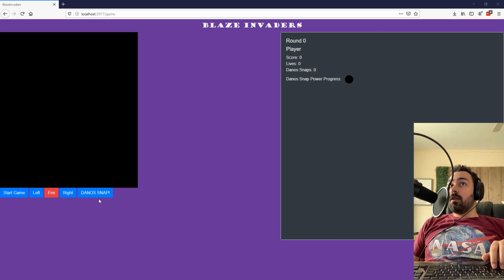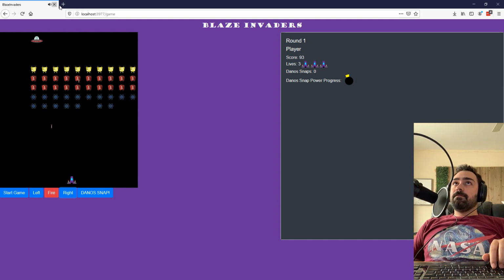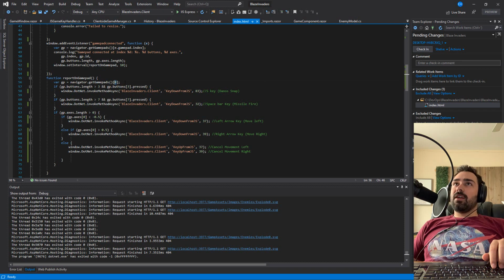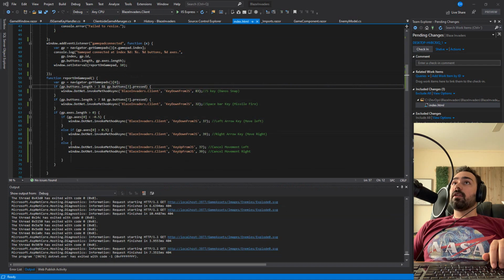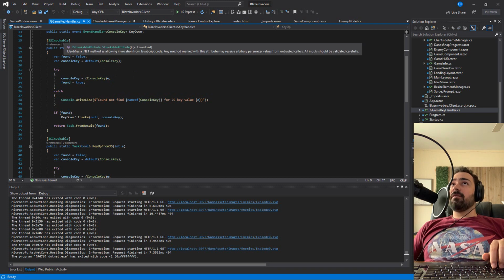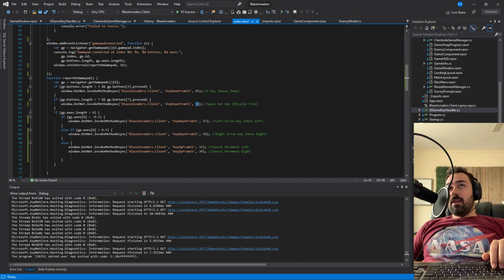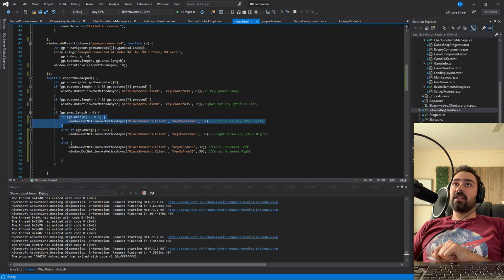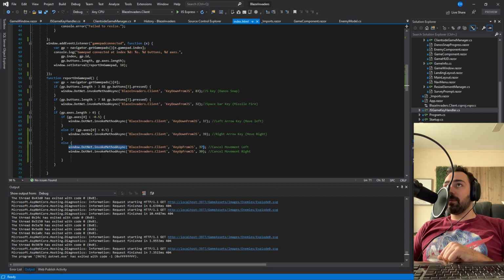Blazor GamePad API JS Interop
Explore using an Xbox controller input inside of a Clientside Blazor Application. Convert a keyboard input game into a game that allows Xbox controller input.

Visit the link below to learn how to make the game featured in this video from scratch: